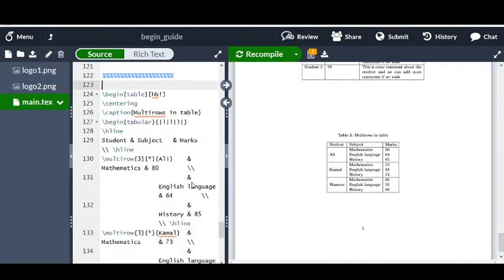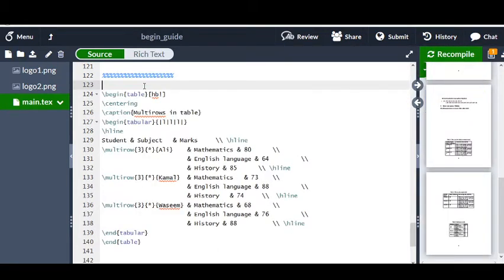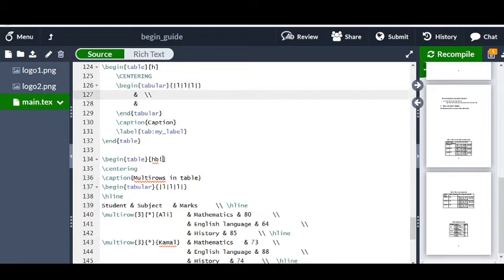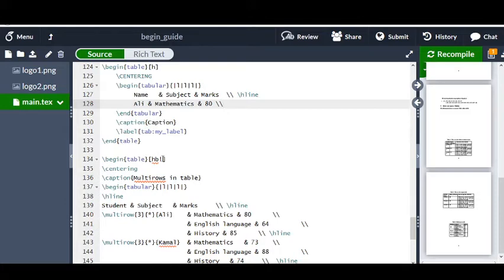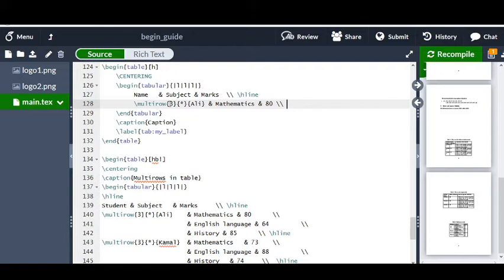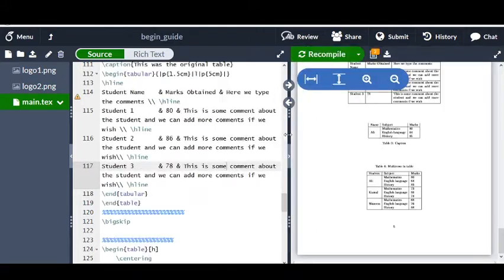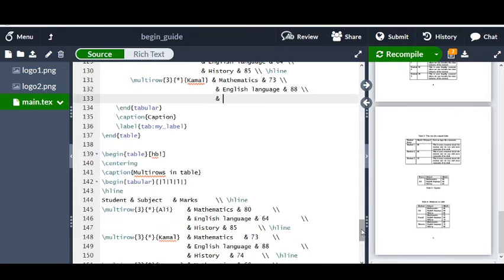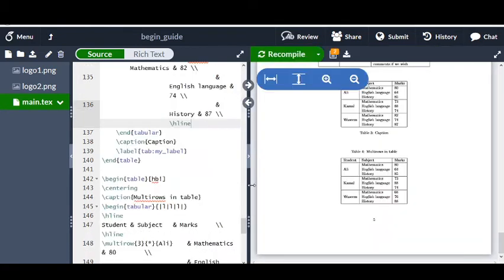Beginners Guide on LaTeX Part 7: Merging Cells in LaTeX Tables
Part 7 - Merging cells in LaTeX tables.
In this tutorial, you are going to learn the merging of multiple cells into a single cell of LaTeX tables. This is basically done by using the multirow and multicol packages.

A beginners guide on LaTeX Document compilation. This series of tutorial will show you how can get started with LaTeX document compilation.
You do not need to install any software for this as you will be using the overleaf platform.
Please share your feedback and comments.
If you like to tutorial, please share with others.